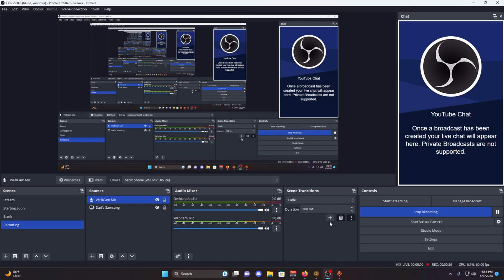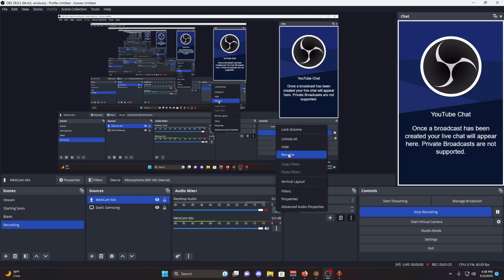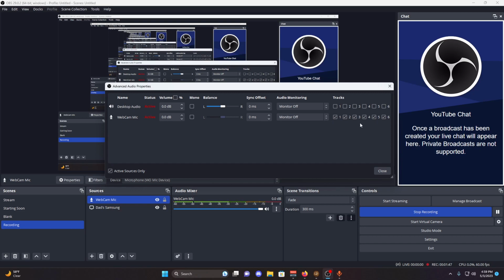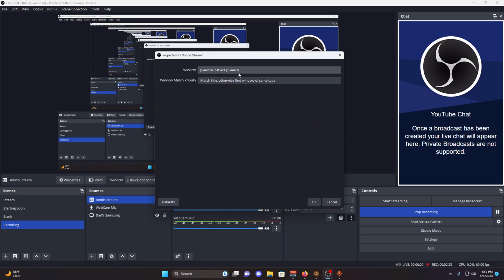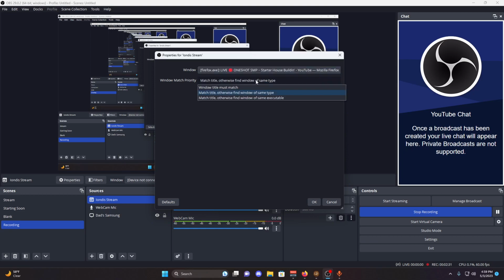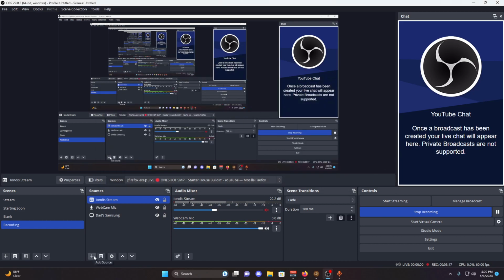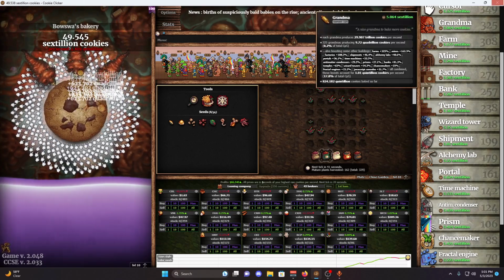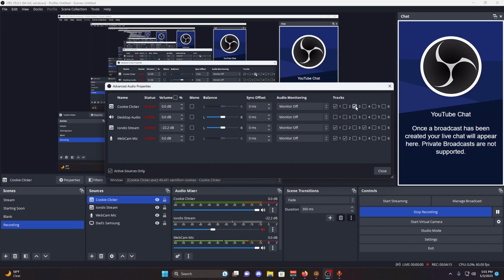How to use OBS Studio to Separate your Audio For Streaming & Recording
In this video I show you how to separate your audio using only OBS Studio. This is a newer feature that replaces some of the functionality of Voicemeter, another common app to pull this off.

Das It!